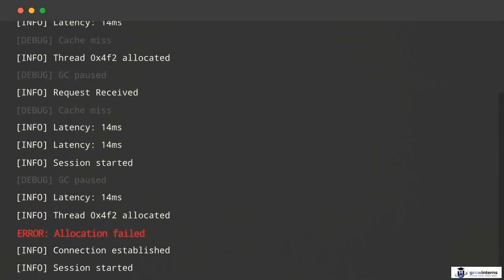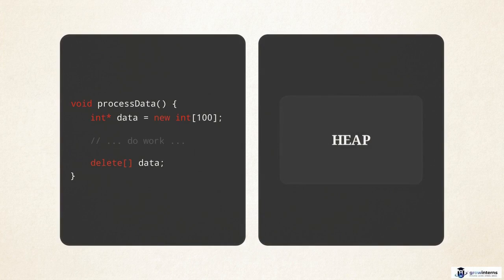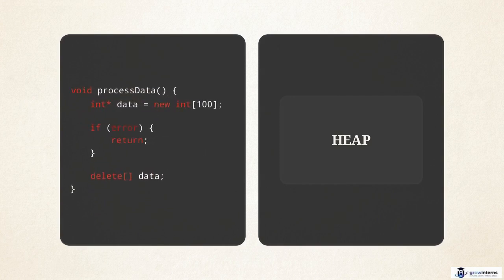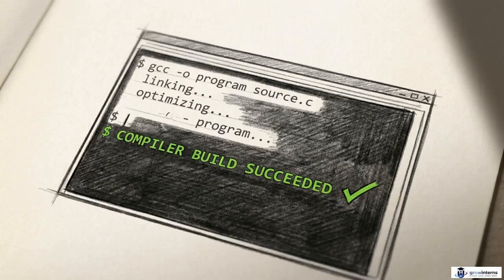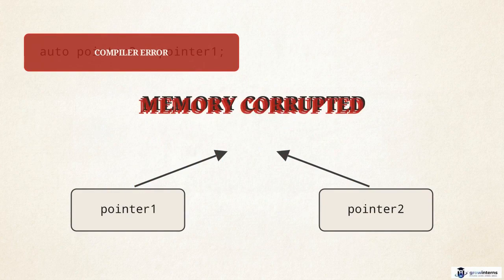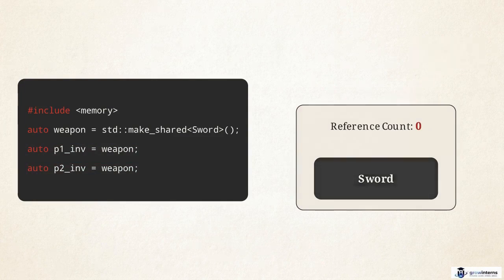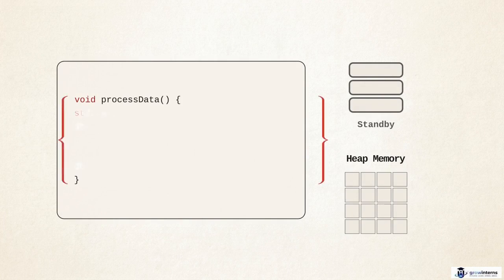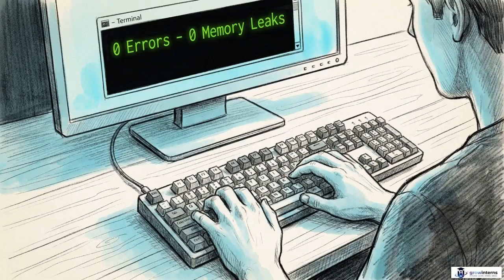Day 24: Inheritance and Polymorphism – Base Classes, Method Overriding, and Virtual Functions in C++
Welcome to Day 24 of our 28 Day C and C++ Masterclass! Yesterday, we explored modern C++ memory management with smart pointers. Today, we are diving into two fundamental concepts of Object Oriented Programming: Inheritance and Polymorphism.

Inheritance allows one class to build upon another class, promoting code reuse and creating relationships between different types of objects. Polymorphism allows objects of different classes to be treated through a common interface while providing their own specialised behaviour.

In this lesson, we will cover:

• Inheritance: Learn how derived classes can inherit properties and behaviours from base classes and how inheritance promotes code reuse.

• Base and Derived Classes: Understand the relationship between parent and child classes and how members are inherited.

• Inheritance Access Modes: Explore public, protected, and private inheritance and understand how each mode affects the accessibility of inherited members.

• Method Overriding: Learn how a derived class can provide its own implementation of a function inherited from a base class.

• Polymorphism: Understand the concept of polymorphism and how the same interface can produce different behaviour depending on the object involved.

• Virtual Functions: Learn how the virtual keyword enables runtime polymorphism and allows C++ to select the appropriate overridden function at runtime.

• Base Class Pointers: Understand how a base class pointer or reference can work with derived class objects and why virtual functions are important in this situation.

• Pure Virtual Functions: Learn how to declare pure virtual functions and create abstract classes that define common interfaces for derived classes.

• Abstract Classes: Understand why abstract classes cannot be instantiated directly and how they can provide a common structure for specialised classes.

• Practical Examples: Build a simple class hierarchy and demonstrate inheritance, method overriding, and runtime polymorphism using virtual functions.

By the end of today's lesson, you will understand how inheritance and polymorphism make C++ programs more reusable, flexible, and extensible.

Open your IDE, start your compiler, and let's explore the true power of Object Oriented C++!